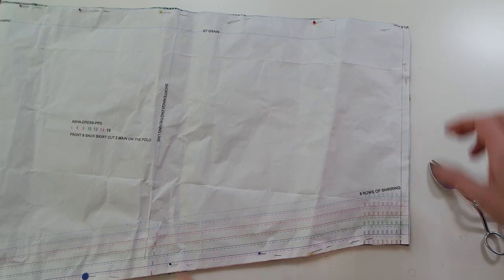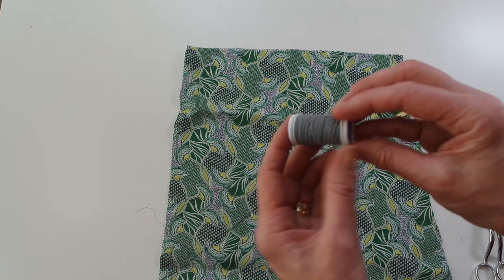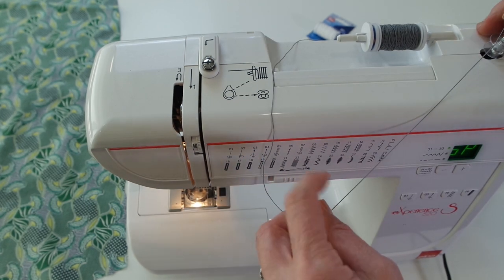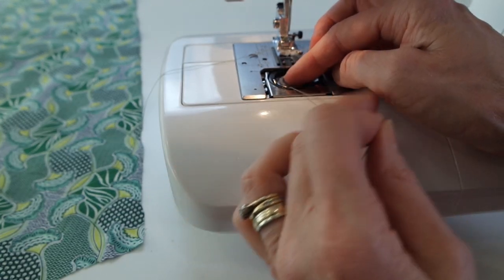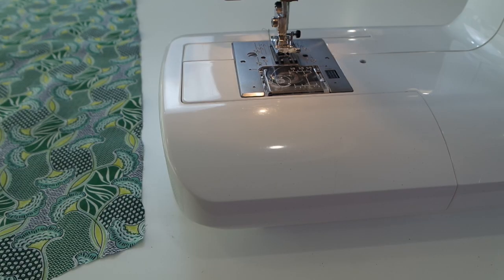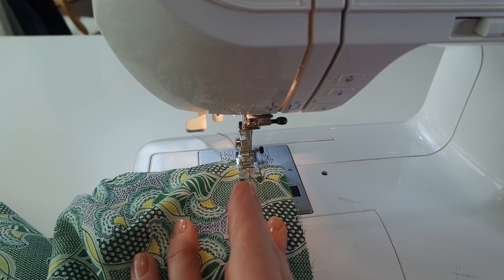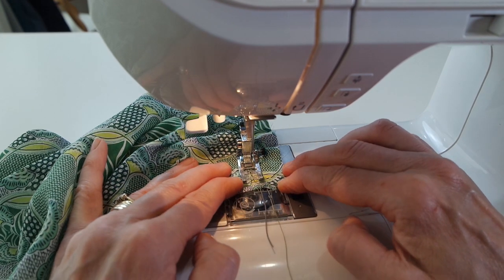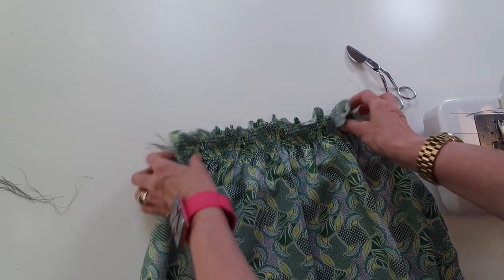Shirring Elastic Technique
Hola all - Thanks for joining me
A number have asked about how to do shirring. It's super fun and super easy, gives great affects -